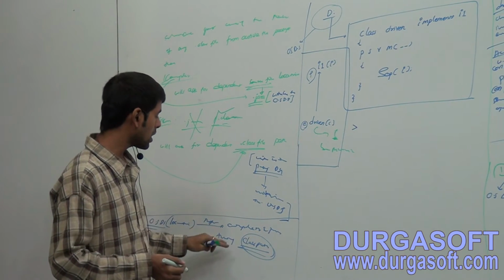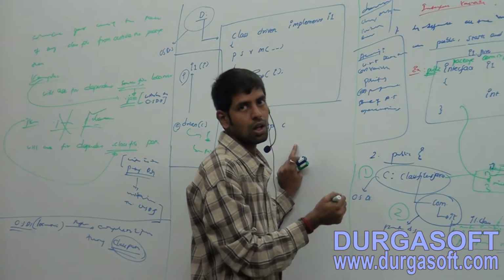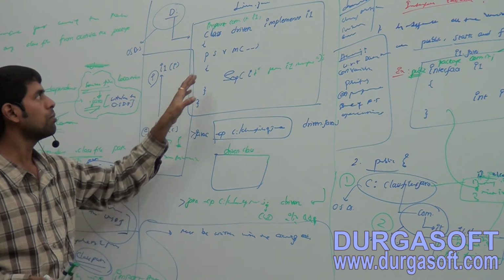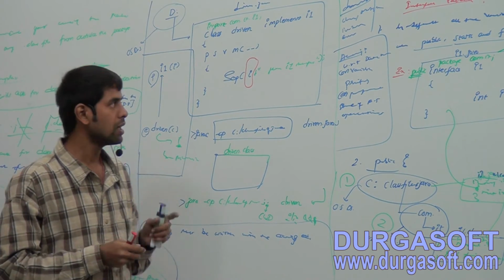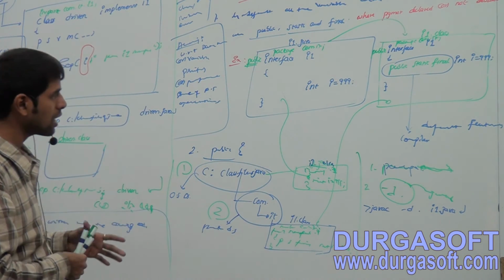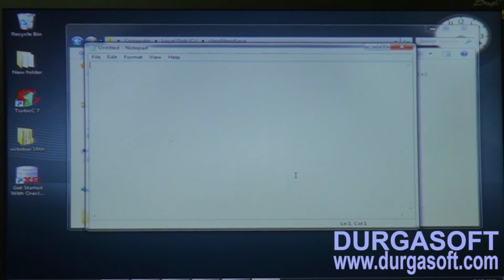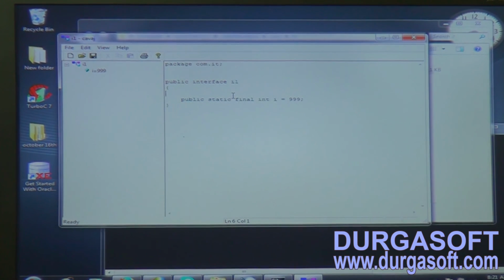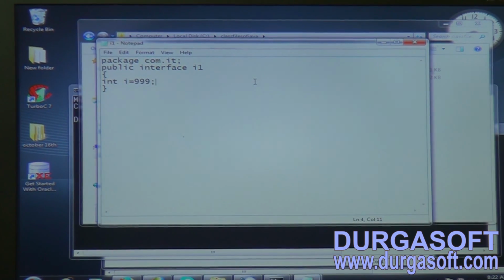Core Java | Interface | interface variables Part - 2